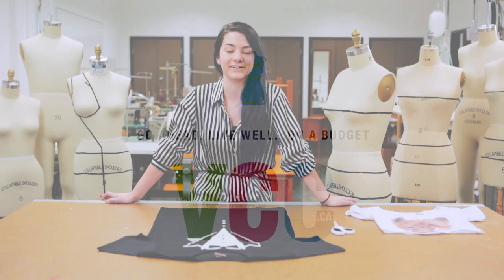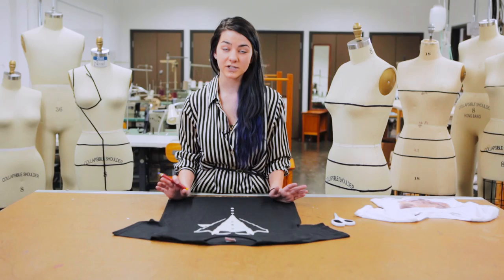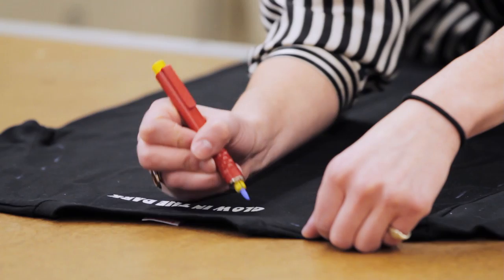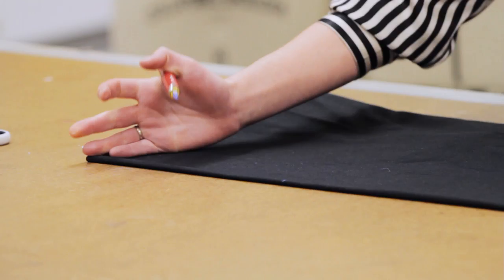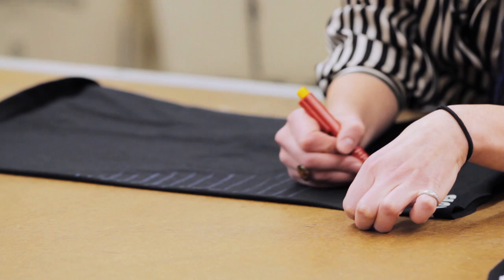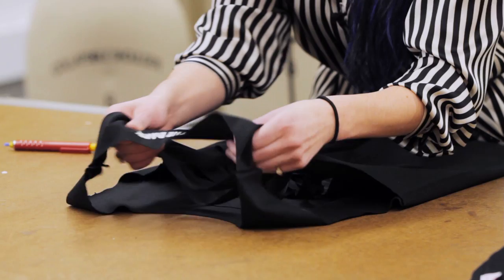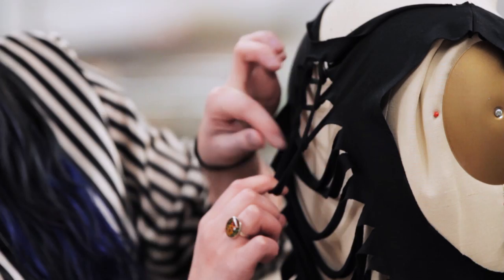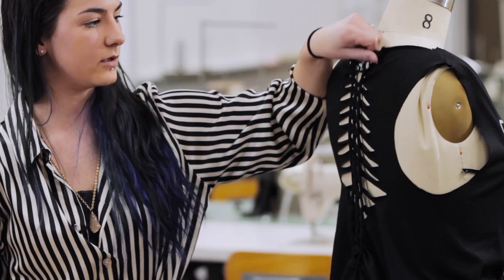DIY: Upcycled t-shirt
No sewing required! Fashion insider Sofia Gobbato shows you how to upcycle an old t-shirt into the perfect top for summer.

for more information and additional videos.